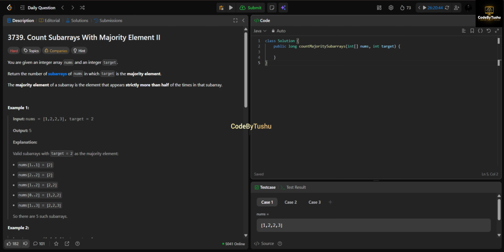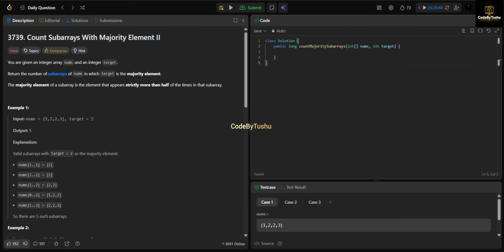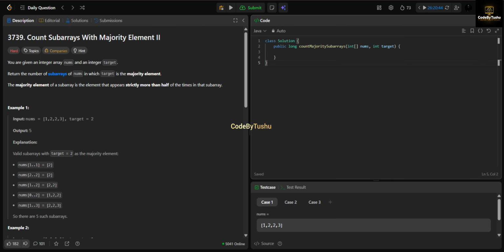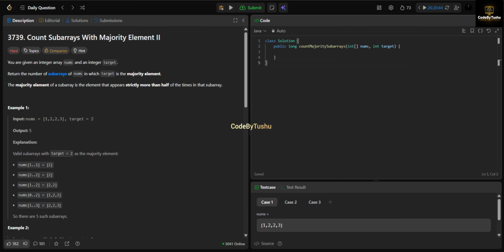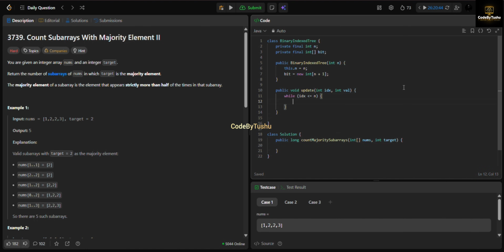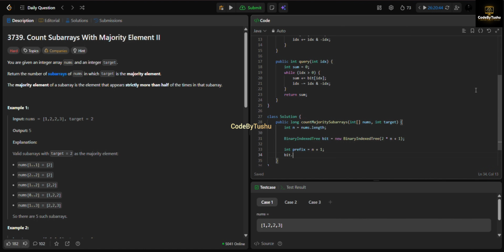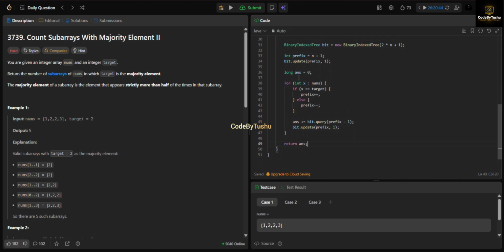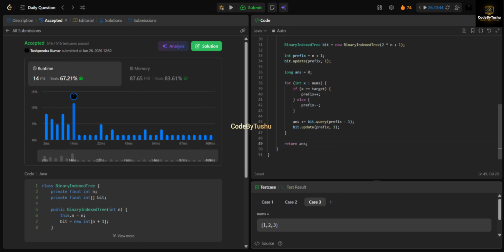LeetCode 3739 | Count Subarrays With Majority Element II | Fenwick Tree + Prefix Sum | CodeByTushu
🚀 Welcome Back to CodeByTushu!

In today’s video we solve:

🔥 LeetCode 3739 — Count Subarrays With Majority Element II

This problem is GREAT for understanding:

✅ Fenwick Tree (Binary Indexed Tree)
✅ Prefix Sum Transformation
✅ Coordinate Compression Idea
✅ Range Frequency Queries
✅ Efficient Counting Techniques
✅ Interview Optimization Techniques

In this video you’ll learn:

✔️ Full Problem Intuition
✔️ Understanding the Majority Element Condition
✔️ Transforming the Problem Using Prefix Sums
✔️ Why Brute Force Fails
✔️ Fenwick Tree (BIT) Explained
✔️ Prefix Balance Technique
✔️ Efficient Counting of Valid Prefixes
✔️ Common Mistakes
✔️ Interview Tips

⏱️ TIMESTAMPS

00:00 Introduction
00:10 Problem Understanding
00:45 Majority Element Observation
01:30 Prefix Balance Transformation
02:30 Why Brute Force Fails
03:10 Fenwick Tree (BIT) Explained
03:20 Java Code
03:25 Complete Line-by-Line Explanation
06:57 Dry Run
07:45 Complexity Analysis
08:00 Common Mistakes
08:10 Interview Tips
08:30 Final Summary

🔥 Perfect for:

Fenwick Tree Problems
Binary Indexed Tree (BIT)
Prefix Sum Problems
Range Query Problems
Advanced DSA
Java DSA
Coding Interviews
Placement Preparation
Competitive Programming
Problem Solving

🌐 Follow CodeByTushu

💬 Question of the Day:

Which concept is the biggest optimization in this problem?

1️⃣ Prefix Sum Transformation
2️⃣ Fenwick Tree (BIT)
3️⃣ Prefix Frequency Counting
4️⃣ All of the Above 😄